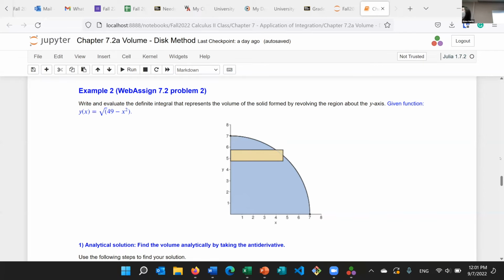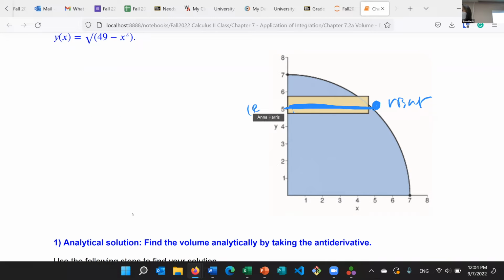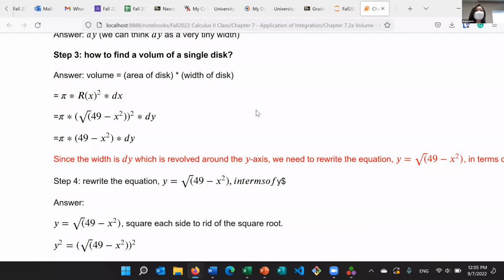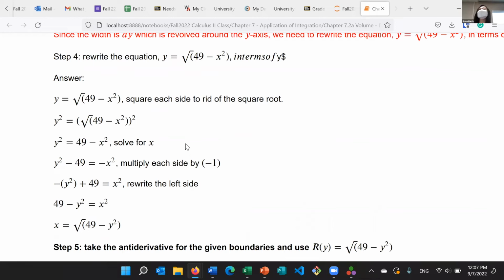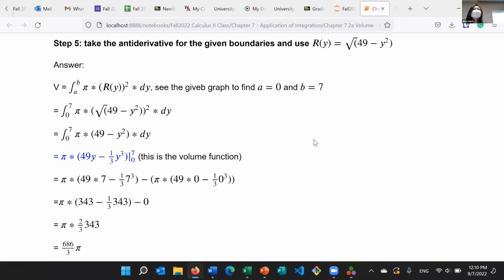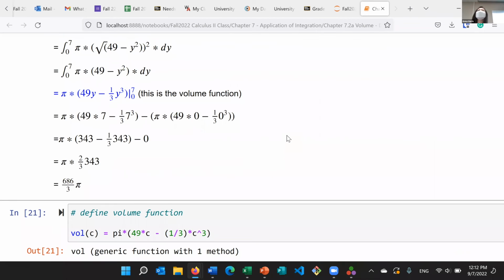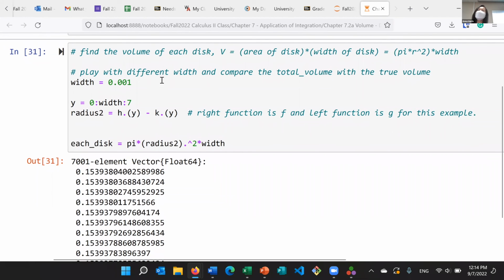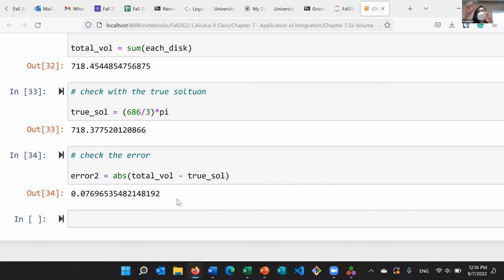Calculus 2: Lecture 7 2 disk width